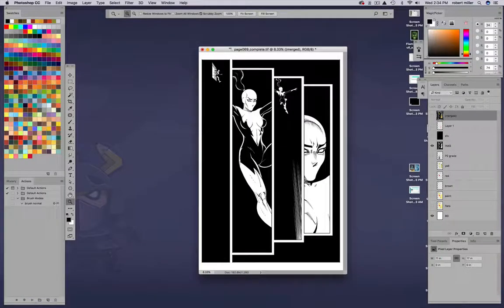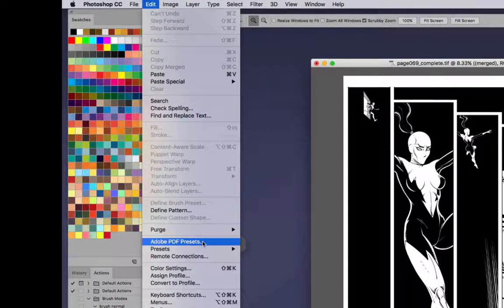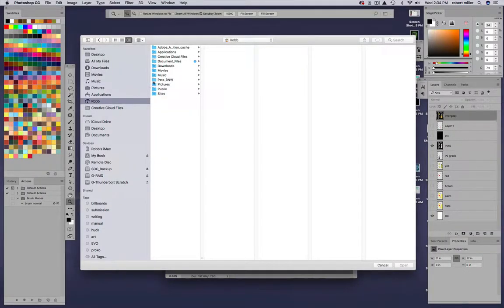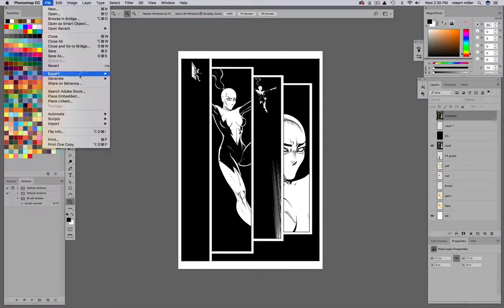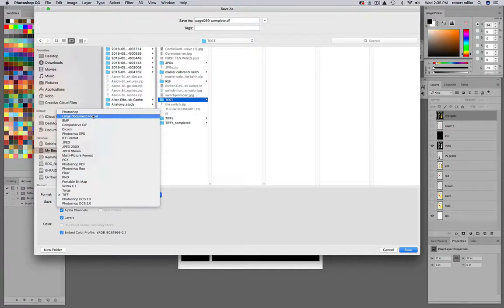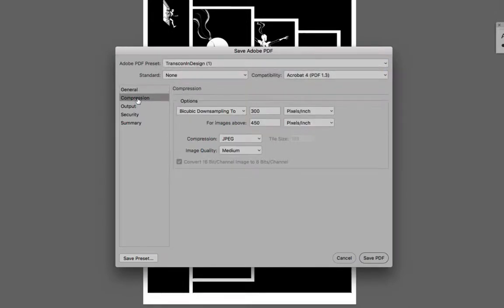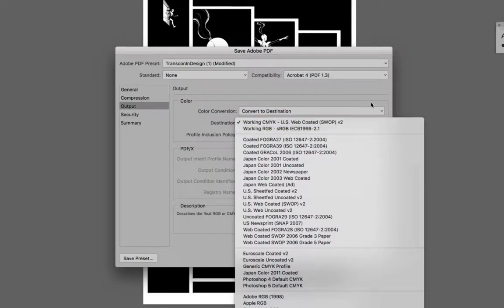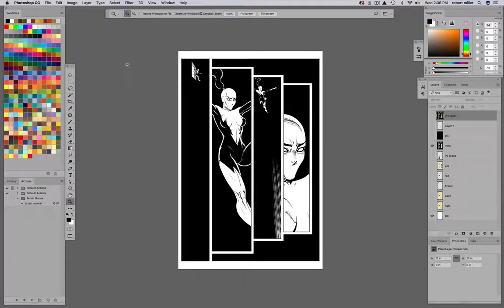Using joboptions PDF preset in Photoshop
How to load a .joboptions preset into Photoshop for saving a PDF. Also switching the color profile when saving out the PDF